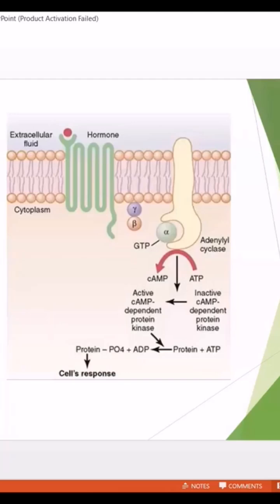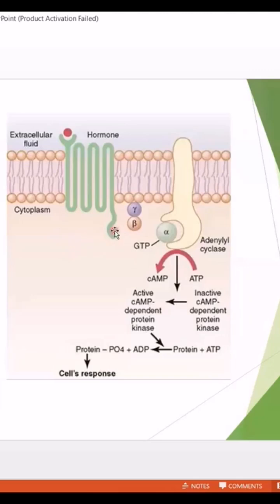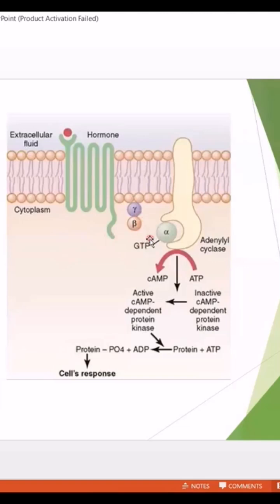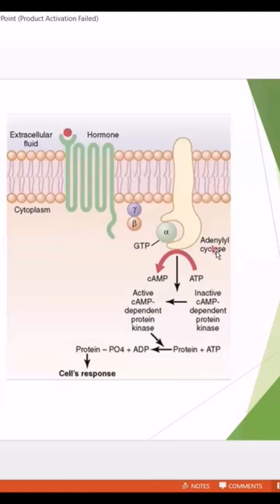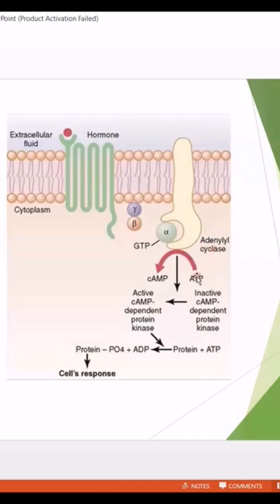Endocrinology: cAMP mediated 2nd messenger mechanisms for hormones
This is one of the major mechanisms involving 2nd messenger systems that use adenylyl cyclase.  The following hormones use this mode of mechanism:
ACTH,
LH,
FSH,
TSH,
ADH (V2 receptor)
HCG,
MSH,
CRH,
Calcitonin,
PTH,
Glucagon,
β1 and β2 receptors

Endocrine physiology

More goodies on the channel:
PHYSIOLOGY CONTENT: